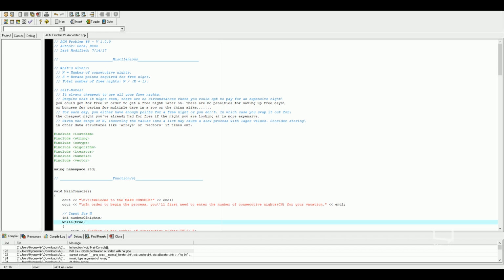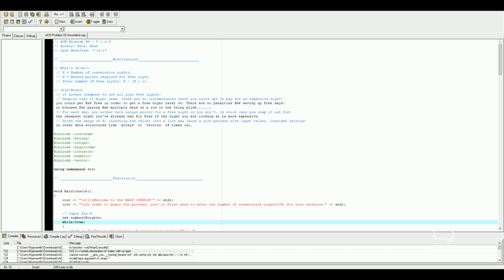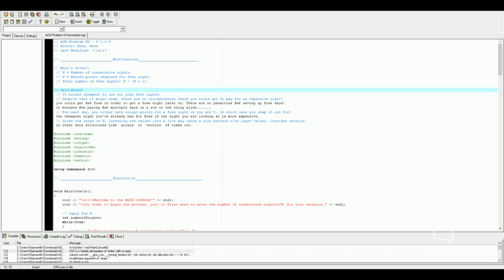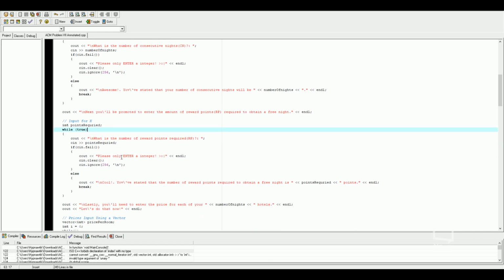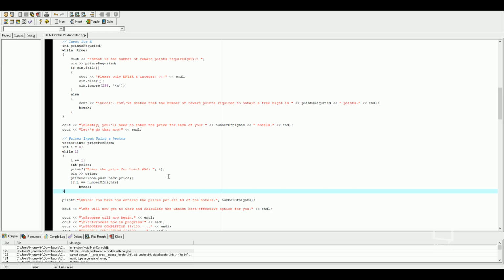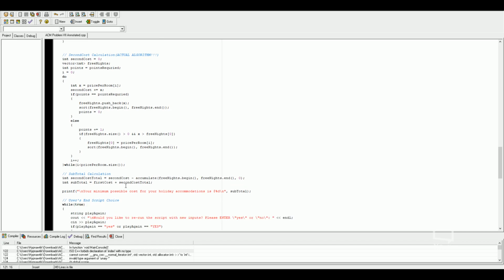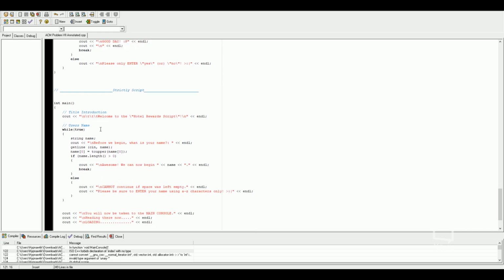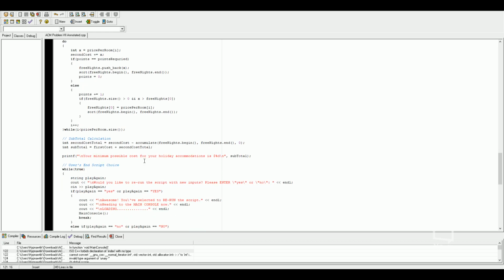COMPSCI-1 ACM Problem # 8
COMPSCI-1 Final

Video recorded by Brian Smith
Coding by Rene Dena